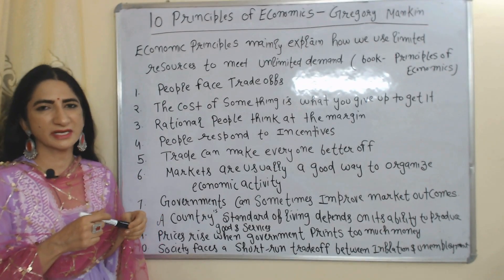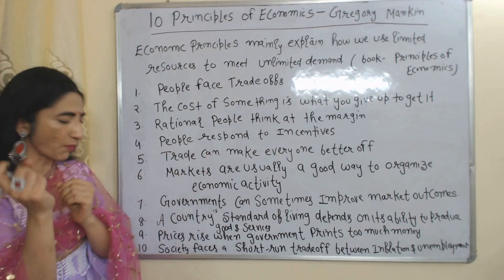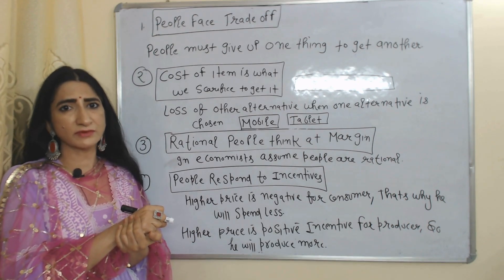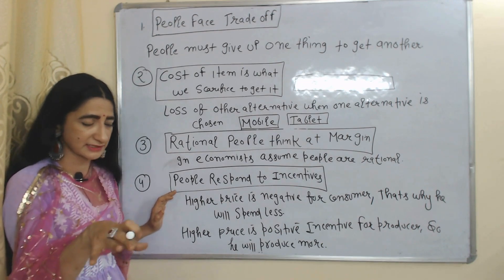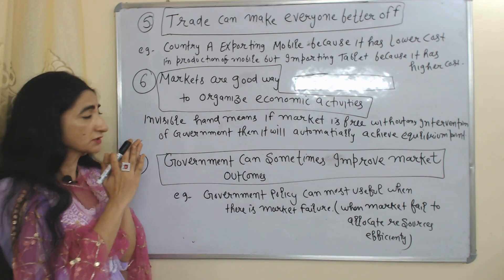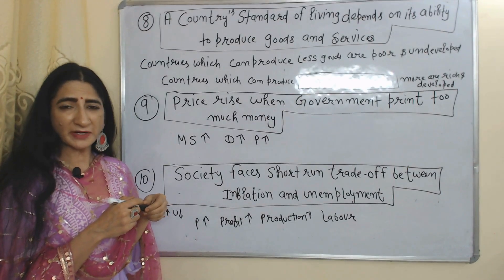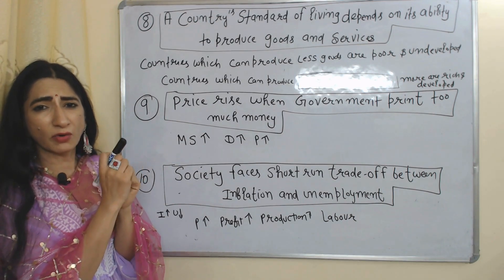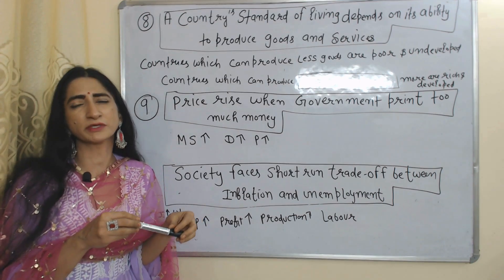10 Principles of Economics - Gregory Mankin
This video describes about Principles of Economics